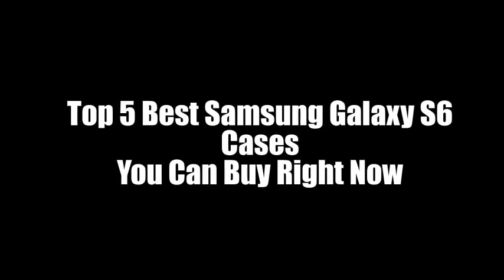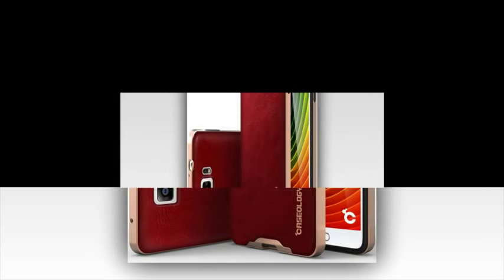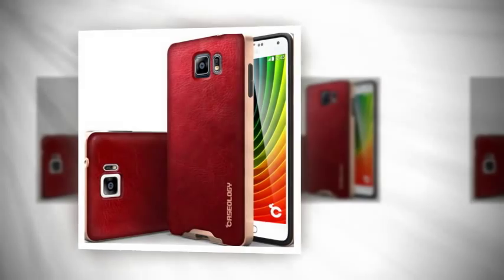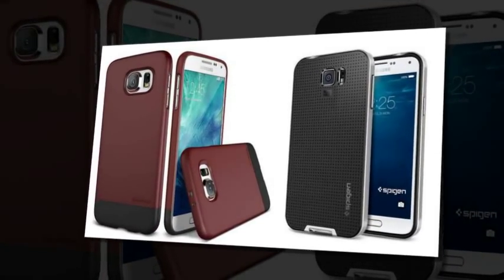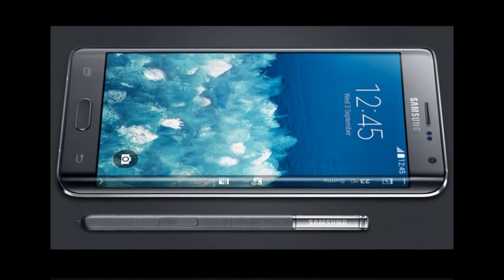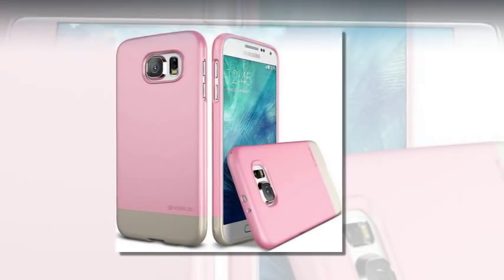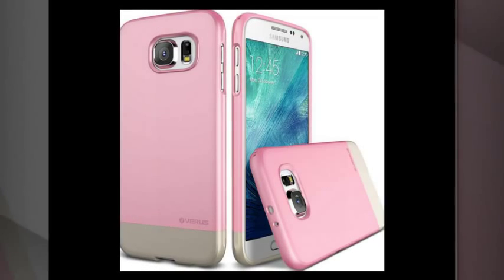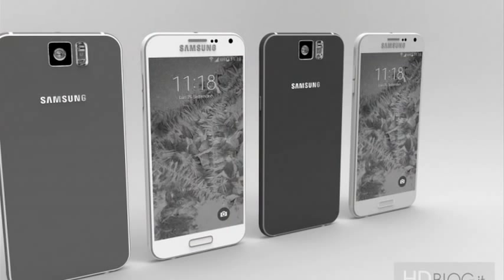Top 5 Samsung Galaxy S6 Cases You May Buy Right Now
The Samsung Galaxy S6 isn’t even coming out until March, but that hasn’t stopped case makers from putting their S6 cases on the market a few weeks early. There are lots of questions about the S6, so it’s kind of surprising to see so many cases available ahead of the official debut of this flagship smartphone.

Complex reports that the S6 is expected to debut at the Samsung “Unpacked” event at the Mobile World Conference in Barcelona next month. S5 fans will recall that Samsung debuted the Galaxy S5 at MWC last year. Complex also notes that there has been speculation about how many versions of the S6 will be produced. There may be both a Galaxy S6, which will be similar in form to the S5, as well as a version of the S6 called the Galaxy S Edge, which will look similar to the Galaxy Note Edge.

Cases for the Samsung Galaxy S6 are available now from a few case manufacturers. While it might seem odd to buy a case before the phone has even been announced officially, buying a case ahead of the launch is actually kind of a smart move. It can be really hard to find cases on launch day, as demand often outstrips supply. In addition, ordering a case ahead of time gives you a chance to see if you like the build quality. If not, you have ample time to exchange the case for a different model before the phone actually comes out.

Obviously, this list of cases just a “best of” for right now. Case selection is extremely limited at this time, and so we’ll be updating this post after the S6 finally hits stores next month and these cases have been put through their paces. If you’re thinking about grabbing an S6 case before launch day, here are some solid options you should check out.

Cush Cases Heavy Duty Rugged Samsung Galaxy S6 Case
If you’re looking for a case that has lots of texture, this is it. All of the texture on this case makes it easier to grip, even with cold or clammy hands. The case is made of TPU (a common material used to make smartphone cases). There’s a lip around the front edge of the case, which is designed to better protect the screen in the event of a drop. The case also has a built-in kickstand, which makes this a convenient case for people who do a lot of video chatting, or anyone who likes to marathon YouTube playlists.

Price: $8.95

Spigen Neo Hybrid Case for Samsung Galaxy S6
Spigen’s Neo Hybrid case is also made from TPU, but it has metallic polycarbonate control buttons for a little extra flair. The current generation of Neo Hybrid cases for the S5 is generally well-reviewed, with an average customer score of 4.4/5 on Amazon.com as of this writing.

Spigen also has a whole slew of other S6 cases you can order now, including the clear Air Cushioned Bumper case, as well as the uniquely textured Strong Flex S6 case.

Price: $21.99

Verus Two Tone Slide Samsung Galaxy S6 Case
Venus makes a lot of really attractive smartphone cases, and this particular model will be available in a wide array of colors. It should fit all carrier models of the Samsung Galaxy S6. If you prefer your smartphone cases to be more form-fitting and slender, this is a nice model that avoid the excess bulk of other cases.

Price: $19.99

Caseology Drop Protection Samsung Galaxy S6 Case
This professional-looking case from Caseology boasts revised cutouts for improved access to all ports, buttons, cameras, speakers, and the mic. The S5 version of this case holds a 4.6/5 customer rating on Amazon, so it’s reasonable to expect that the S6 version of this case will be equally well-reviewed.

Price: $9.99

Cush Cases Leather Samsung Galaxy S6 Flip Case
Looking for a polished, professional-looking case? This black phone case is made from real leather. The interior of this case for the S6 has two small slots, which you can use to stash your ID, credit cards, business cards, or other similarly-sized objects. There’s also a slot for cash/bills.

Price: $4.95